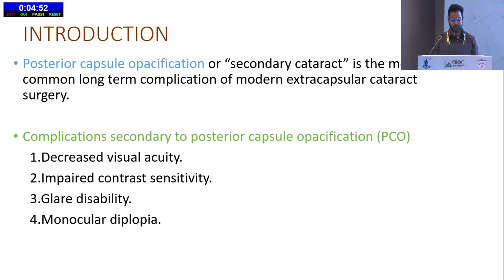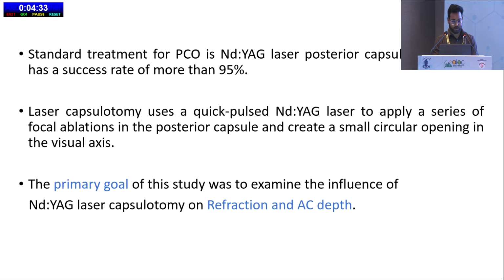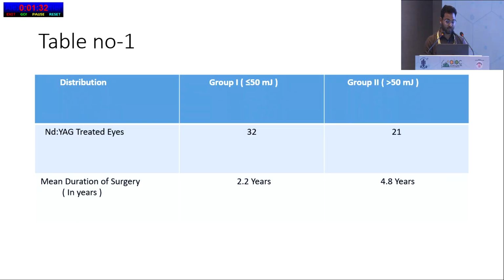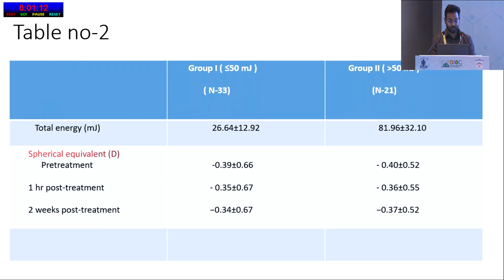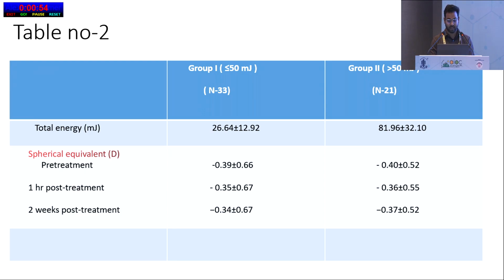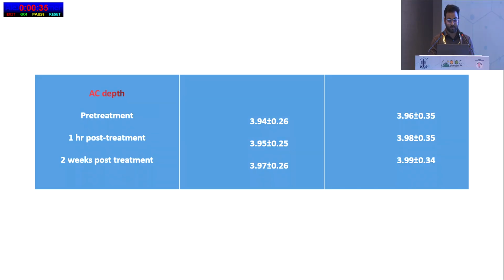AIOCMT3 2024 Free Paper Neuro Ophthalmology I FP273 Dr Kuldeep Chaudhary Effect of ND YAG las